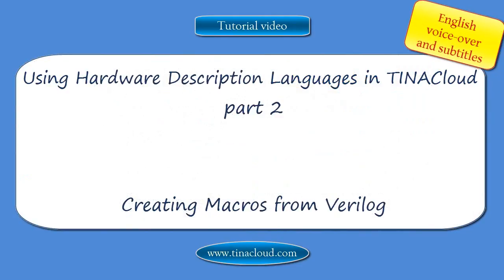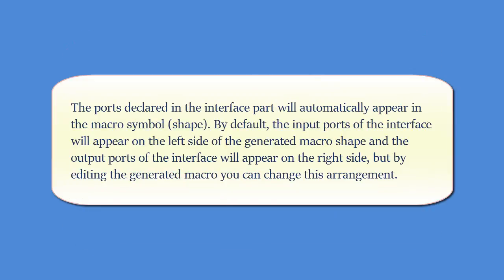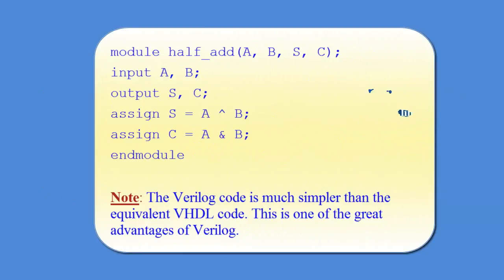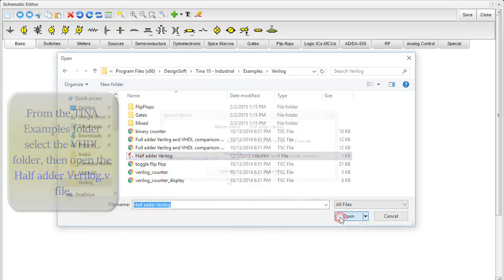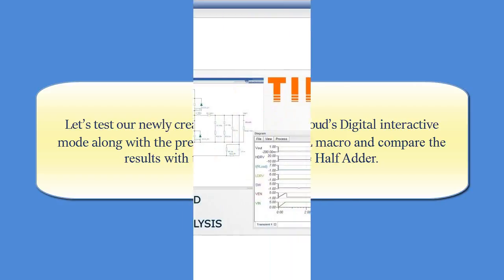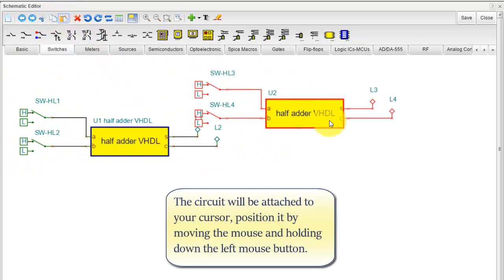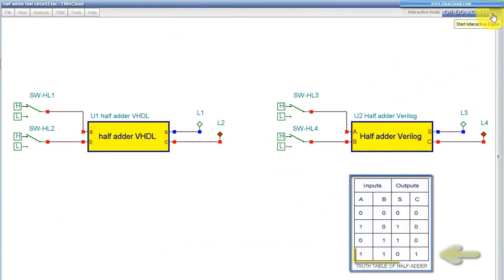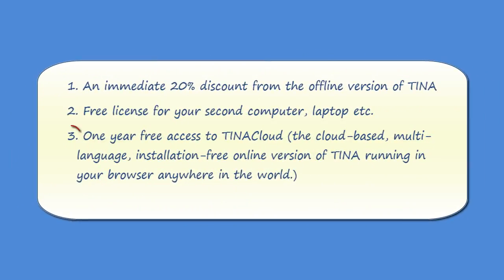Using Hardware Description Languages in TINACloud, part 2: Creating Macros from Verilog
1. One year free access to TINACloud (the cloud-based, multi-language, installation-free online version of TINA now running in your browser anywhere in the world.)
3. Free license for your second computer, laptop etc.